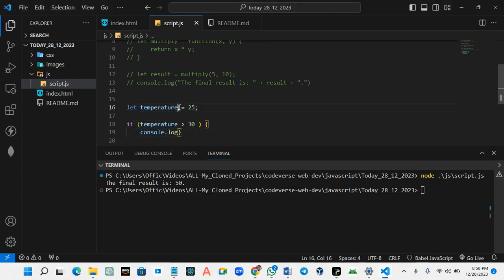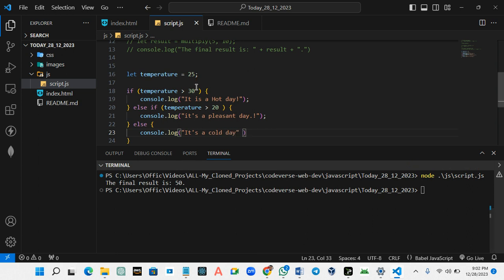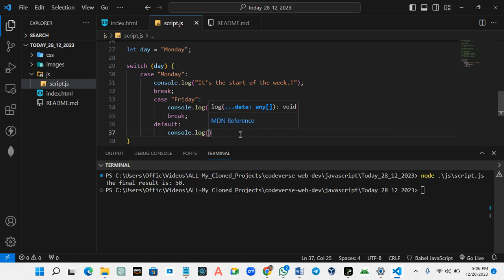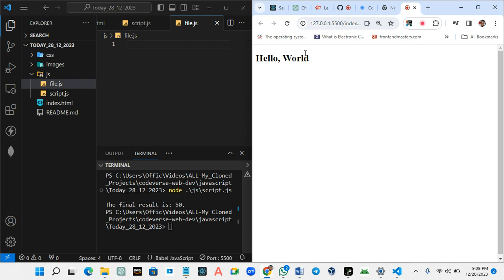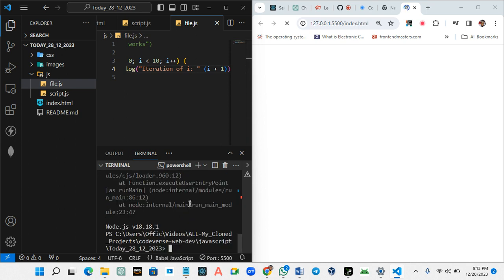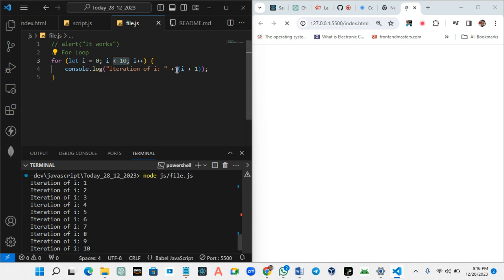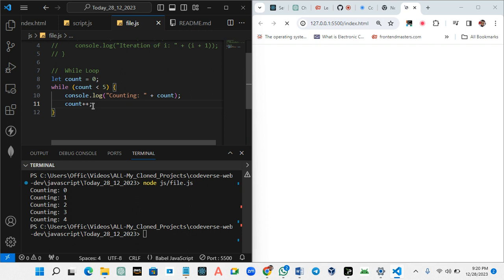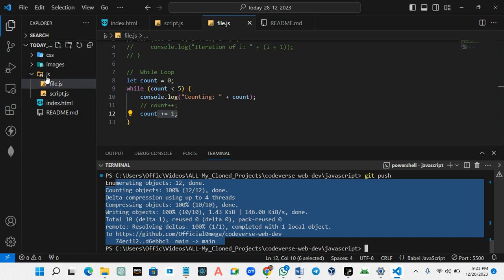Intro Js part7